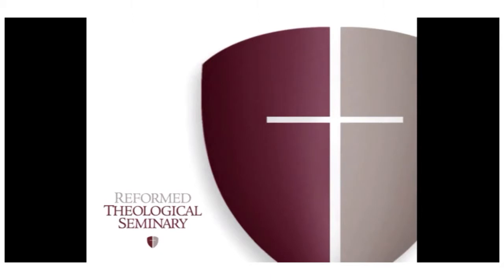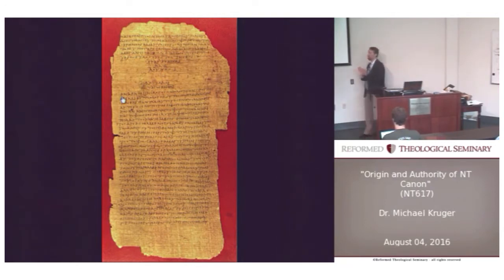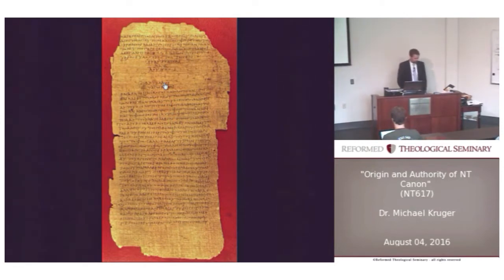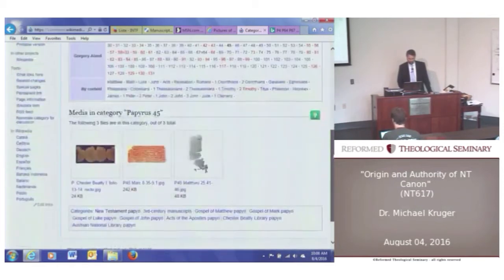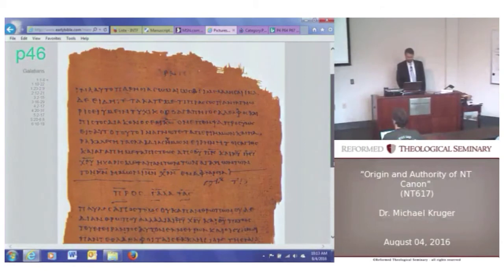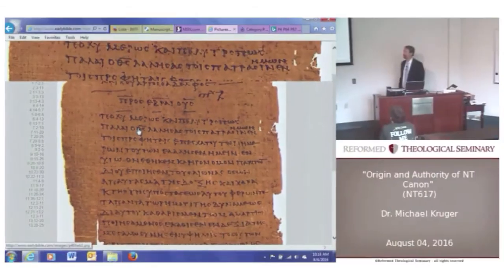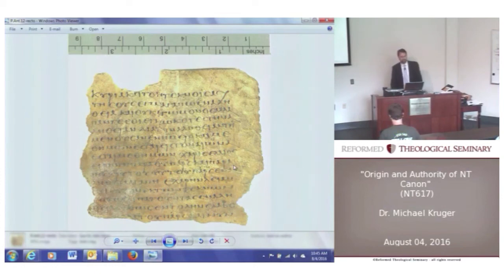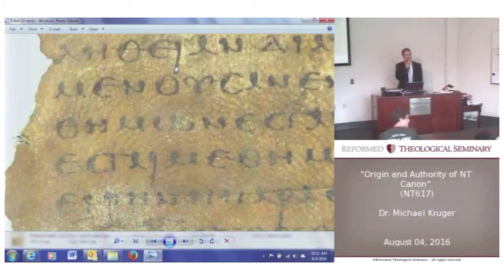PART 18 Manuscript Collections Video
The Origin & Authority of New Testament Canon | Dr. Michael. J. Kruger of Reformed Theological Seminary